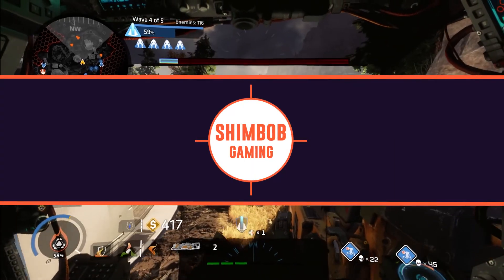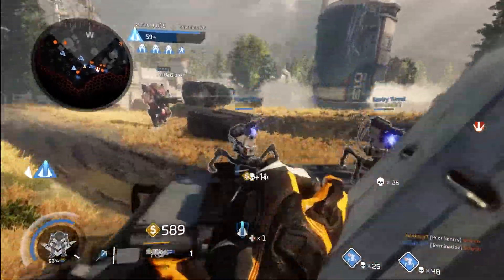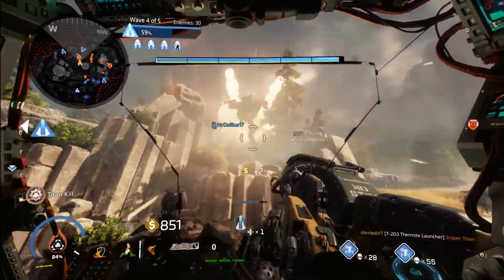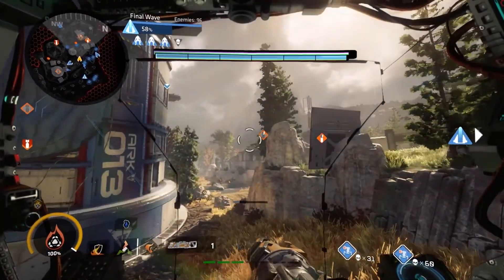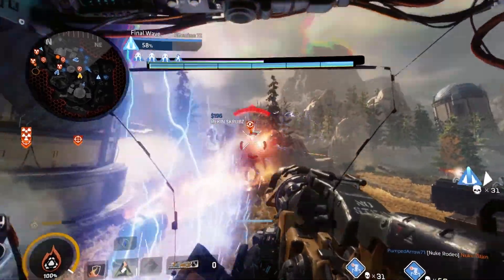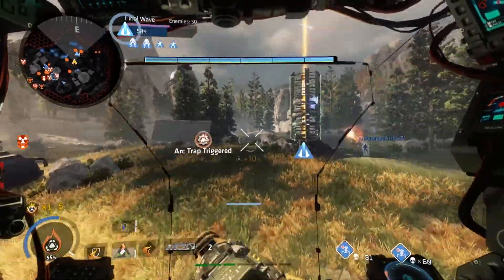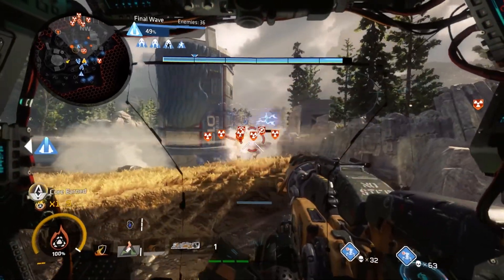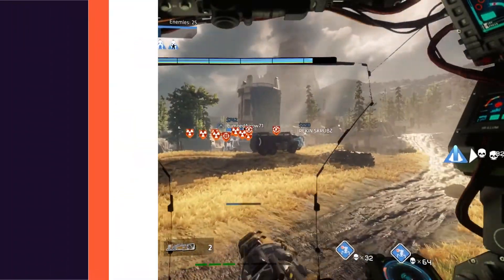Titanfall 2 | Map Guide: Homestead (Frontier Defense)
Frontier Defense map guide for Homestead. Tips and tricks as well as the best places to put your turrets, arc traps and which titans to use.